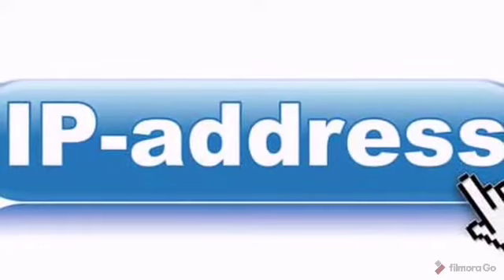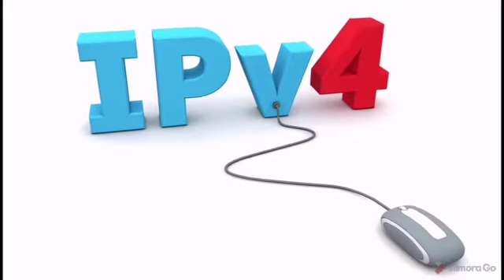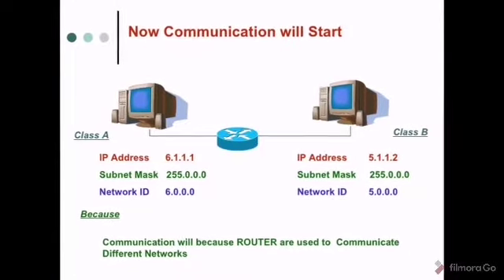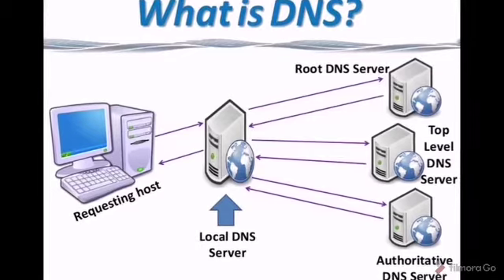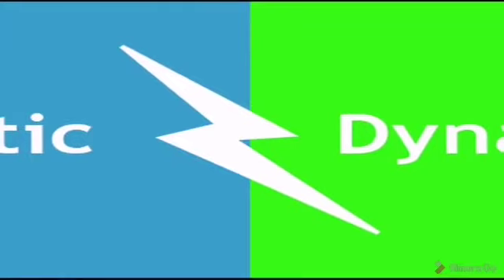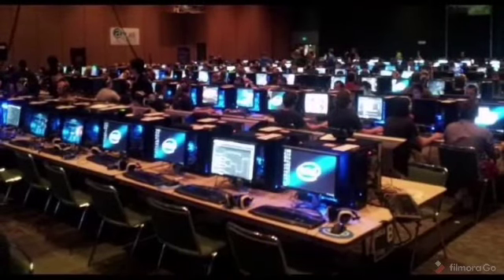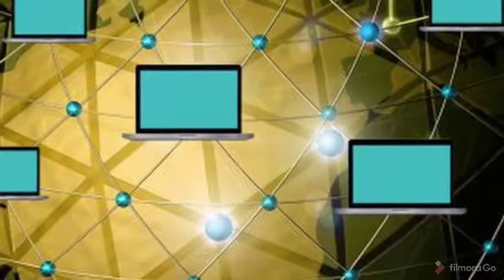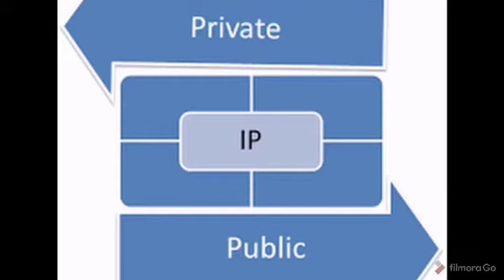What is IP ADDRESS AND DNS? ALL YOU NEED TO KNOW ABOUT.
IP (Internet Protocol) Address is an address of your network hardware. It helps in connecting your computer to other devices on your network and all over the world. An IP Address is made up of numbers or characters.

An example of an IP address would be: 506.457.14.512

All devices that are connected to an internet connection have a unique IP address which means there’s a need of billions of IP addresses. This requirement is fulfilled by the new IP version IPv6.

There are are two IP versions: IPv4 and IPv6. IPv4 is the older version which has an space of over 4 billion IP addresses. However, the new IPv6 version can provide up to trillions of IP addresses to fulfill the need of all internet users and devices.

The IPv4 version used to configure IP addresses in numerical value (numbers) which may conflict with other IP addresses. That’s why IPv6 adopted the hexadecimal method to provide unique IP addresses to billions of users in the world.

Example of an IPv6 IP address would be:

4ggr:1925:5656:7:600:t4tt:tc54:98vt

There are a few types of IP addresses like private IP addresses, public IP addresses, static IP addresses and dynamic IP addresses. Let’s talk about these different types of IP addresses one by one:

A private IP address is the address of your device connected on the home or business network. If you have a few different devices connected to one ISP (Internet Service Provider), then all your devices will have a unique private IP address. This IP address cannot be accessed from devices outside your home or business network.

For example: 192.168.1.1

Private IP addresses are not unique because there are limited number of devices on your network.

You can find out the private IP address of your device using a few techniques. If you are a Windows user, then simply go to the command prompt and enter the command ipconfig. If you’re a mac users, then you need to enter the following command ifconfig in your Terminal app

If you are using the internet on a mobile phone, then you can go to your WiFi settings to find out the IP address. iOS users can find the IP address by clicking on the ‘i‘ button next to the network they are connected to. Android users can click on the network name in their WiFi settings, and it will show the IP address.

Your public IP address is the main IP address to which your home or business network is connected. This IP address connects you to the world, and it’s unique for all users.

To find out your public IP address, simply go to SupportAlly site in your browser, and it will display the public IP, and other browser information.

Static and Dynamic IP Addresses

All private and public IP addresses can be either static or dynamic. IP addresses that you configure manually and fix them to the network of your device are called static IP addresses. Static IP addresses cannot change automatically.

The dynamic IP address configures automatically and assign an IP to your network when you set up the router with internet. This distribution of IP addresses is managed by Dynamic Host Configuration Protocol (DHCP). DHCP can be your internet router that assigns an IP address to your network in your home or business environment.

I have tried to explain my best to making it more easy and simple to understand hope that will help you guys in some way..